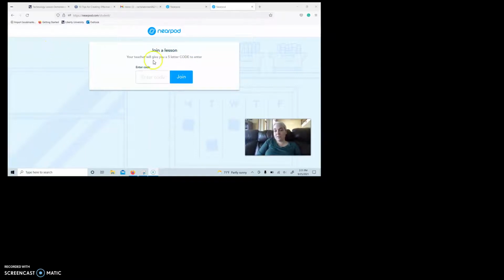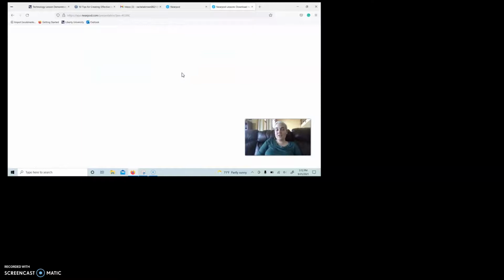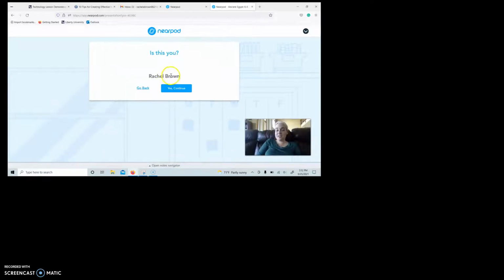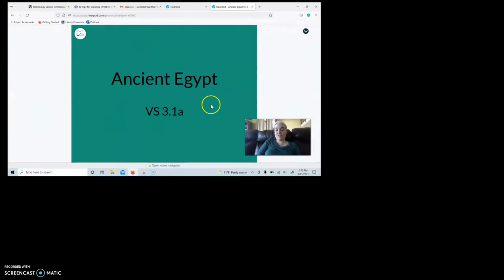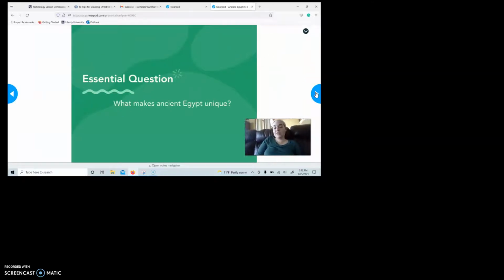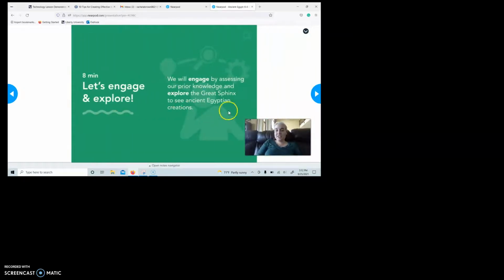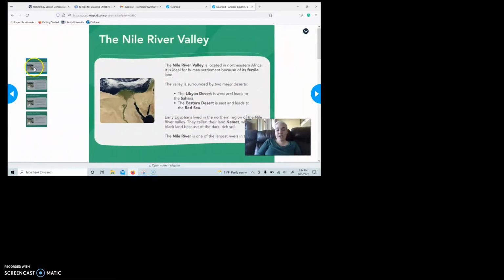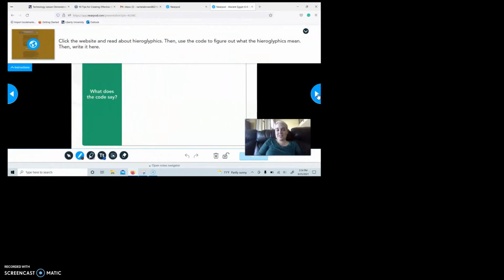Technology Lesson Demonstration